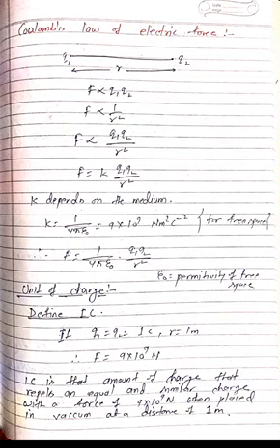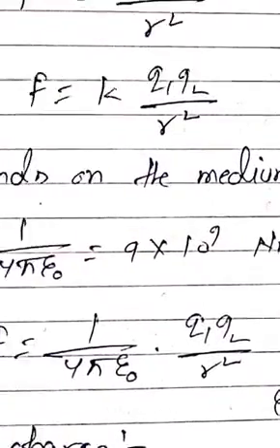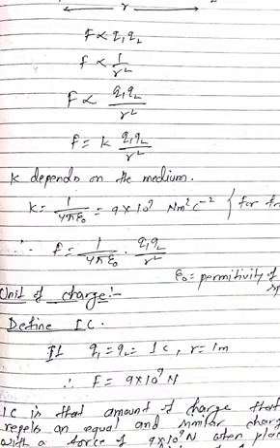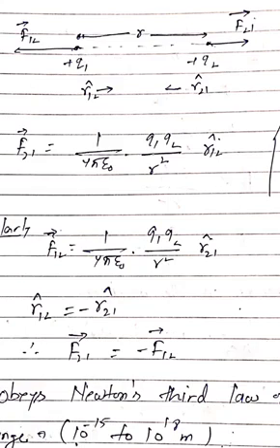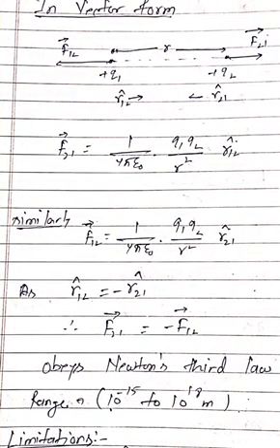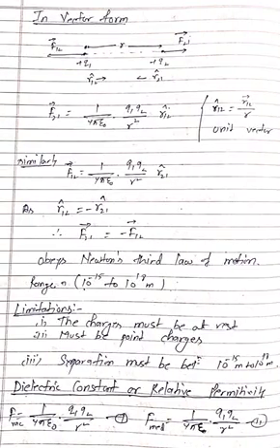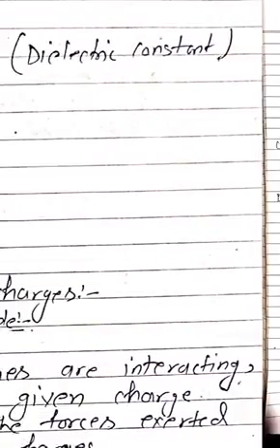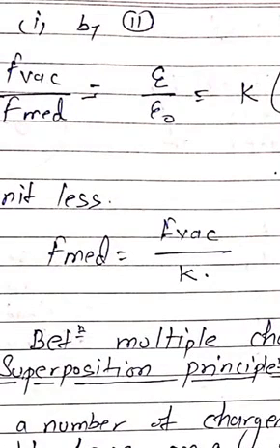CL XII PHYSICS CH 1 PART 2